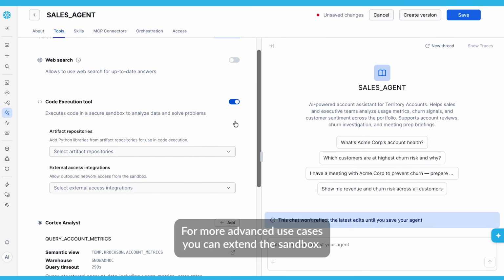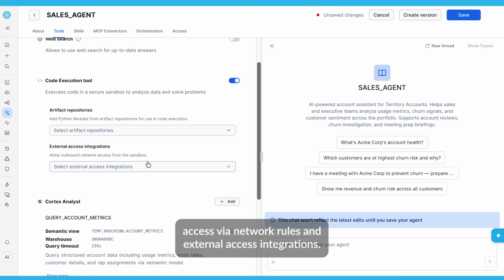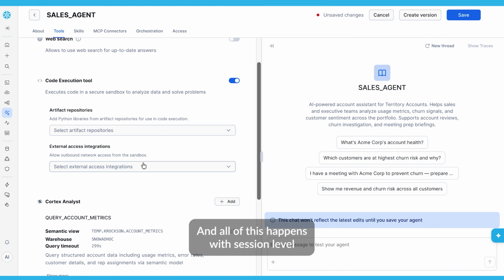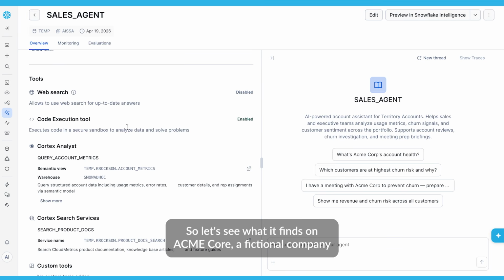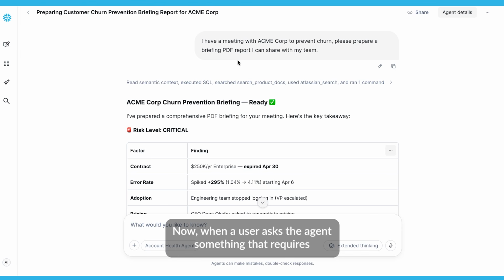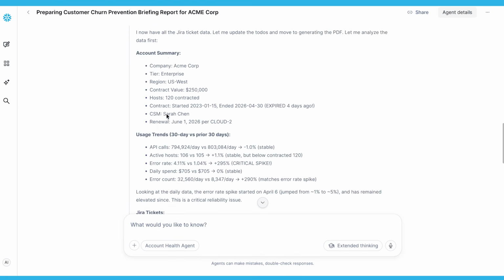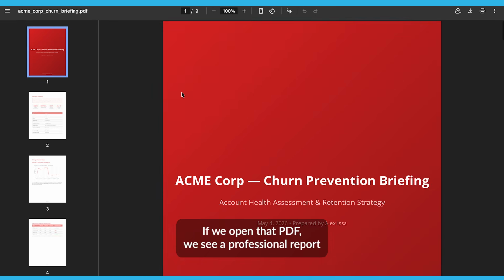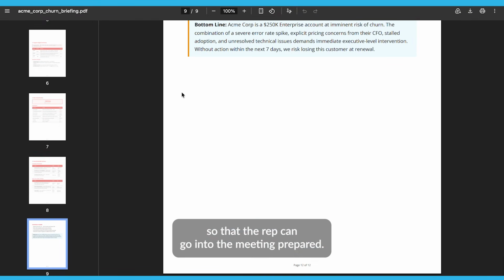How to Run Code on Your Skills with the Code Sandbox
Give your agents a secure Python environment to generate charts, PDFs and run analysis on the fly. Session-level isolation keeps everything within Snowflake's security perimeter.